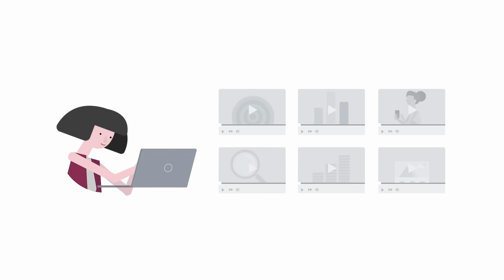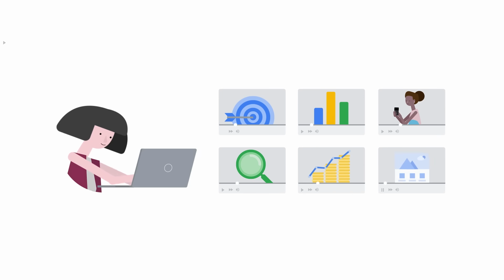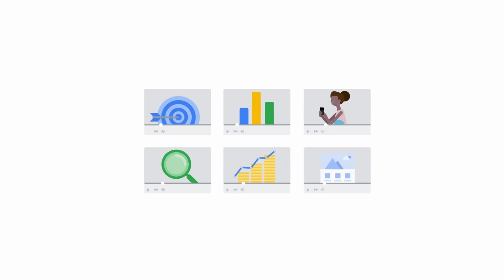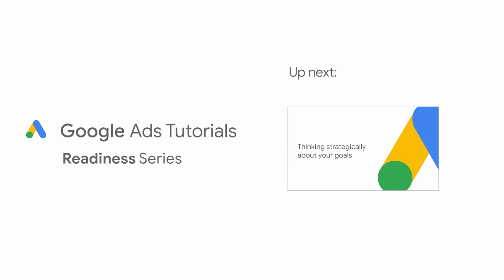Google Ads Tutorials: Welcome to Google Ads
Jump start your business’s digital journey and growth. Get an overview of the Google Ads Tutorials Digital Readiness series and learn how to maximize your learning experience.